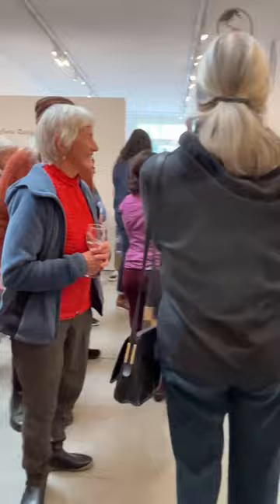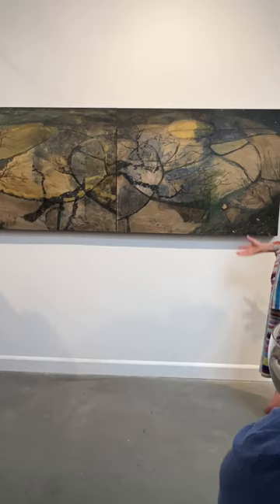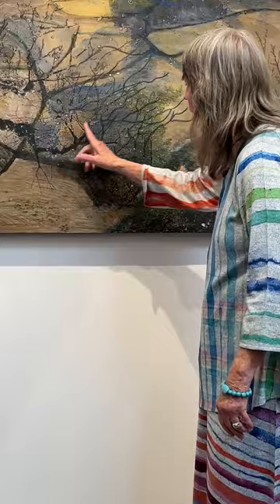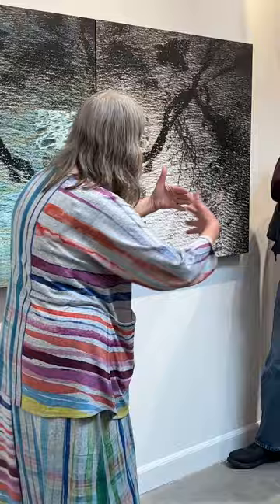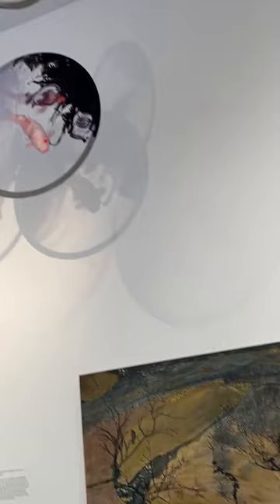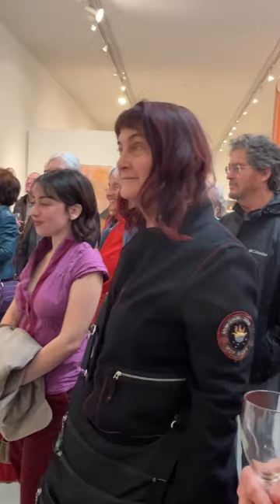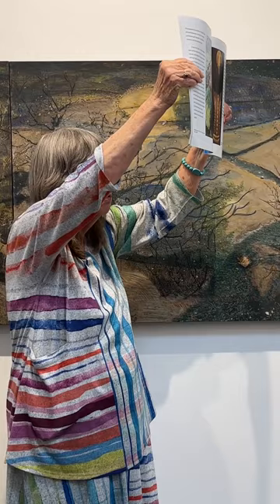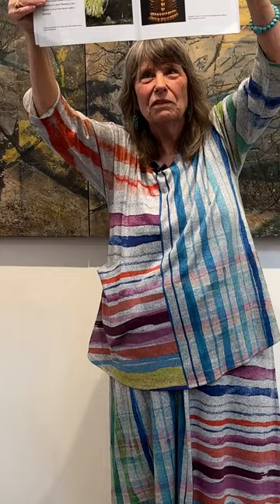Mary Curtis Ratcliff Group Show Gallery Talk, Part 2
Mercury 20 Gallery, Oakland, CA
June 2023